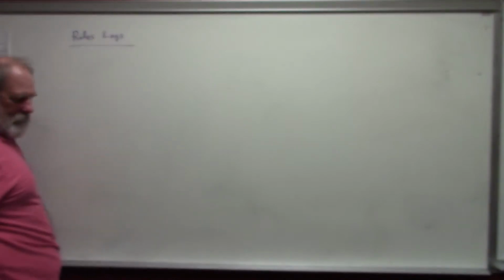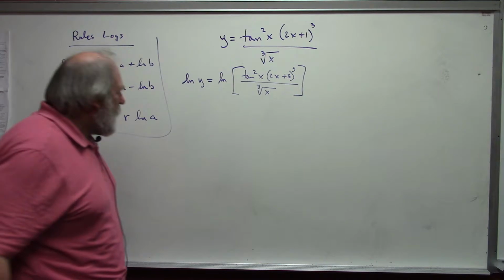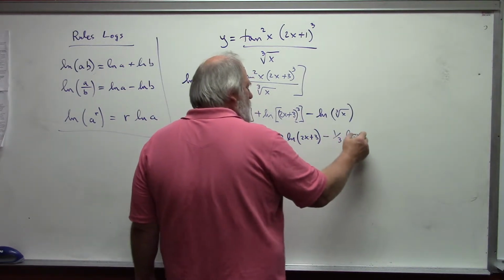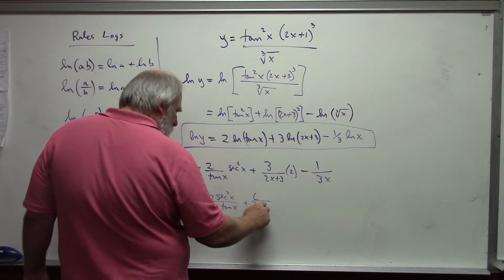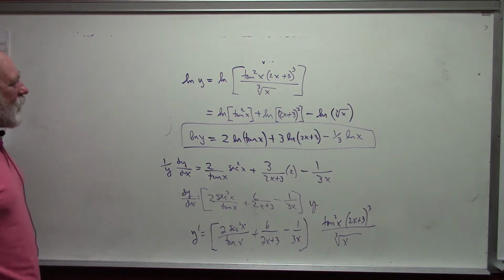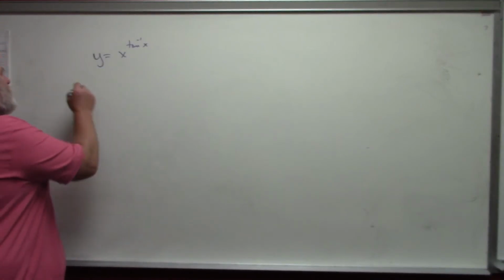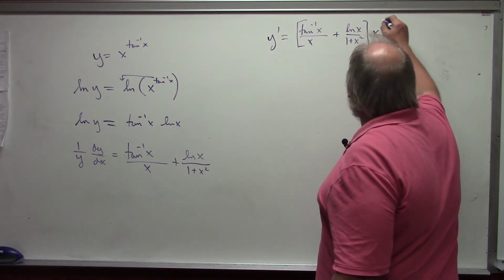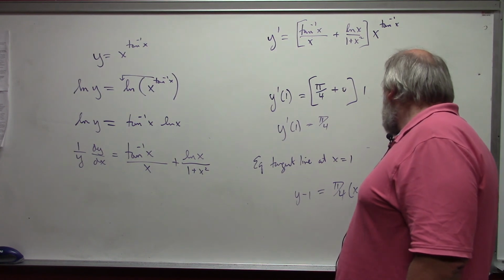Math 131: Logarithmic Differentiation